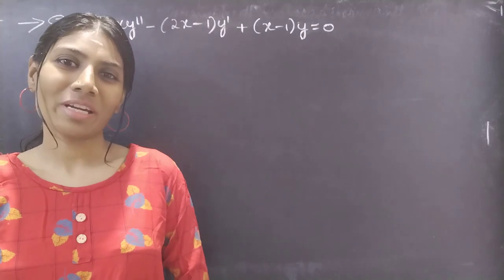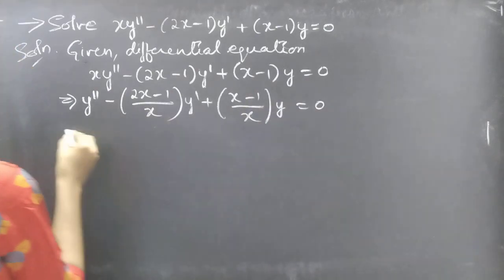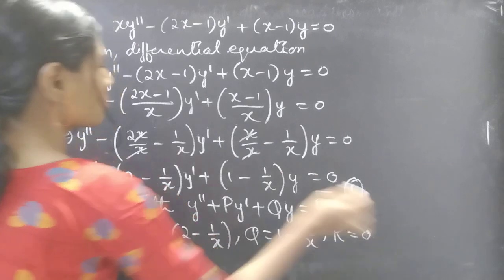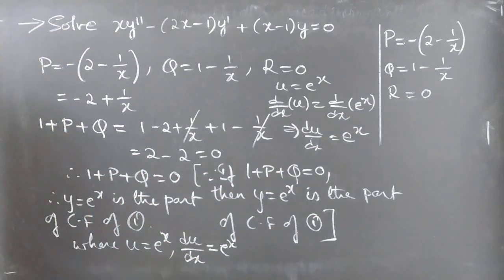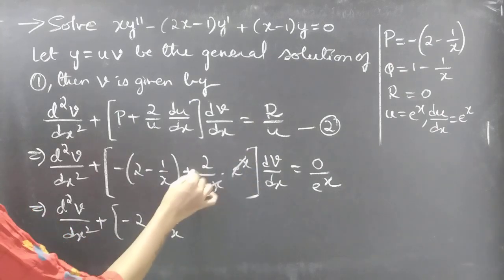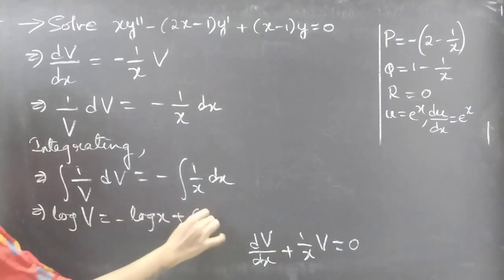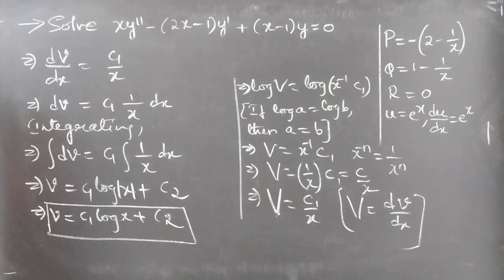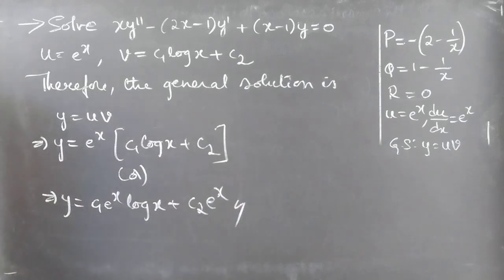xy"-(2x-1)y'+(x-1)y=0 Reductionoforder L963